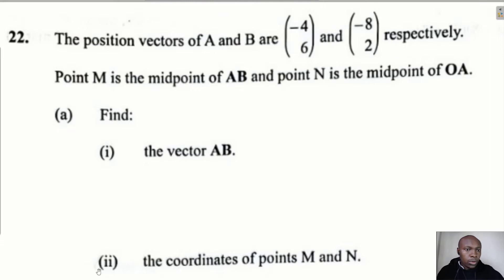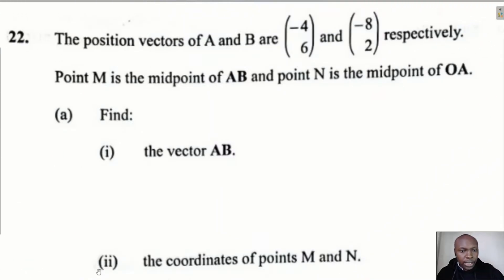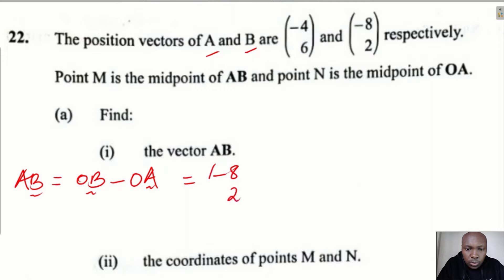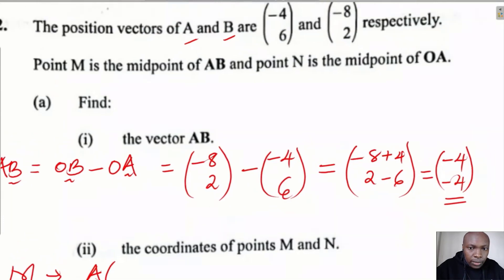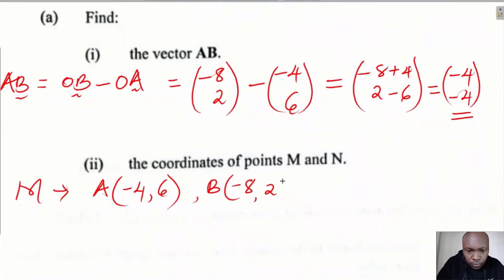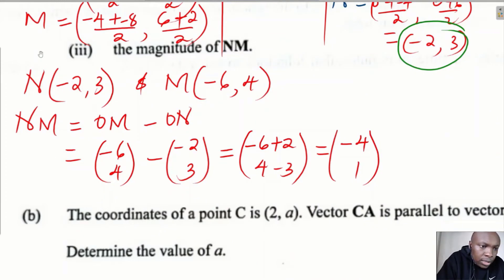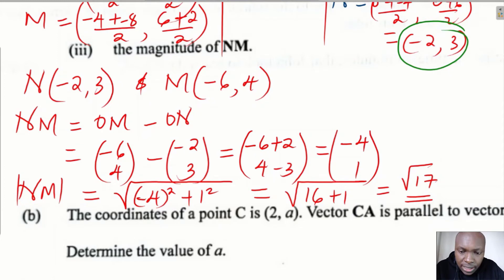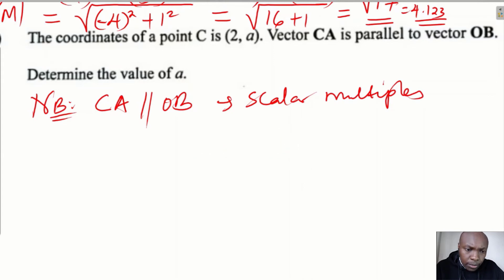VECTORS | KCSE 2021 PP1 | QUESTION 22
In this video, we shall learn step by step how to solve a question on vectors